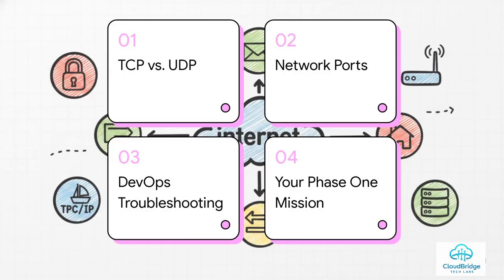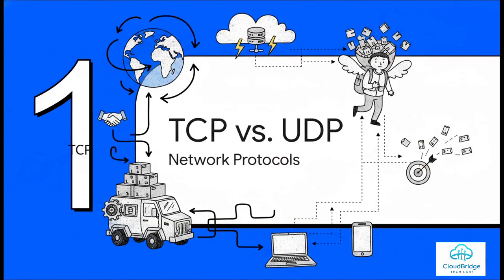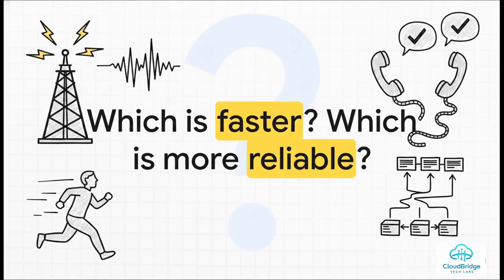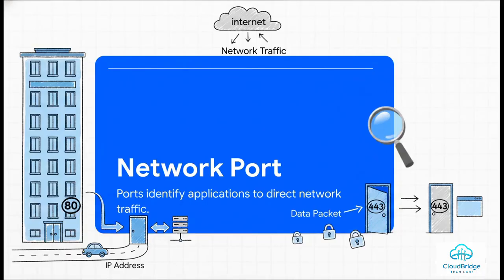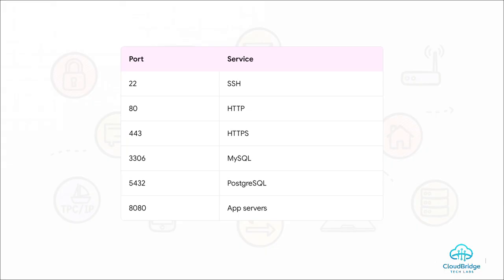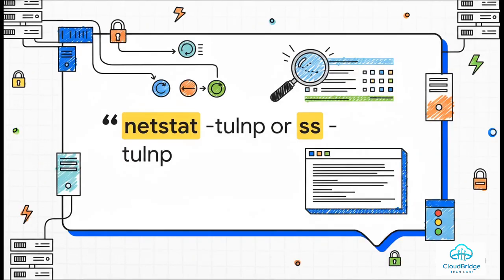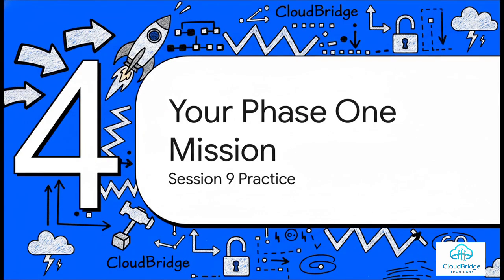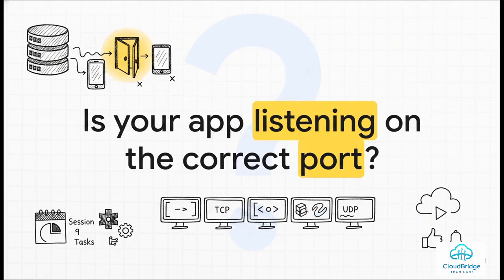DevOps Networking - Ports and Protocols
In this video, we’ll learn the fundamentals of Ports and Protocols — one of the most important networking concepts for every DevOps Engineer.

Understanding ports and protocols helps you troubleshoot applications, configure servers, secure infrastructure, and manage cloud environments effectively.

📘 Topics Covered:
Common Networking Ports
Port Numbers Explained
Real-world DevOps Networking Examples

🛠 Common Ports Discussed:

Port 22 → SSH
Port 80 → HTTP
Port 443 → HTTPS
Port 53 → DNS
Port 3306 → MySQL
Port 5432 → PostgreSQL

💡 Perfect for:

DevOps Beginners
Linux Administrators
Cloud Engineers
AWS/Azure/GCP Learners
Docker & Kubernetes Users

🔥 Networking fundamentals are critical for becoming a strong DevOps Engineer — master the basics first.